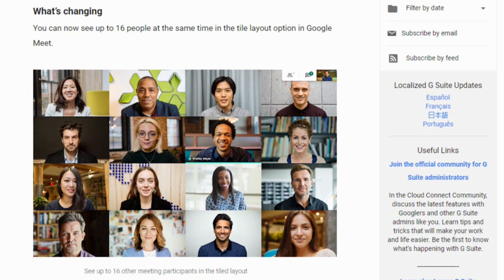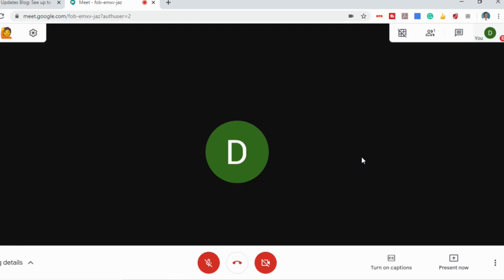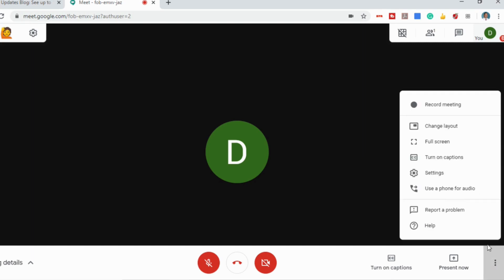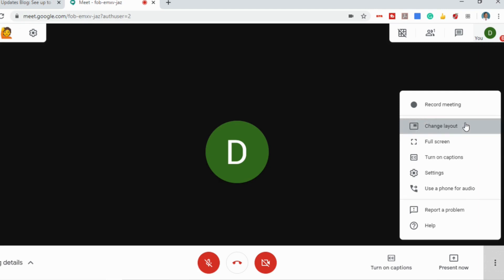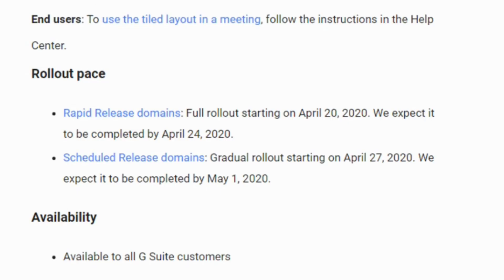New Google Meet Tile View Update Lets You See 16 Screens Without Needing Grid View Extension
GoogleMeet GoogleMeetGridview GoogleMeetViewAllParticipants This Google Meet update allows you to view up 16 screens without needing to add the Grid View extension. You can now easily view all participants by simply clicking on the tile view in change layout.